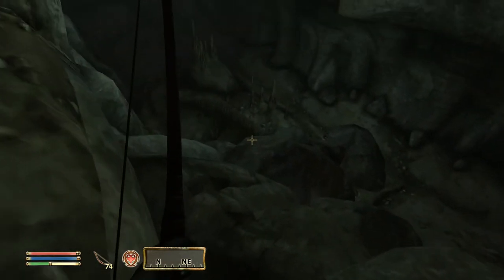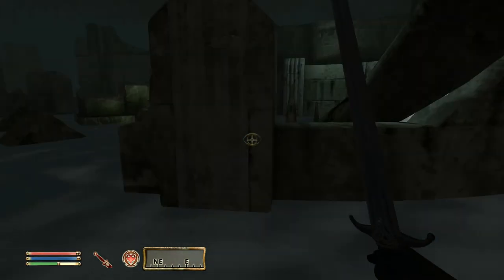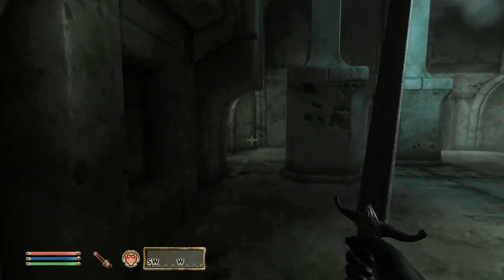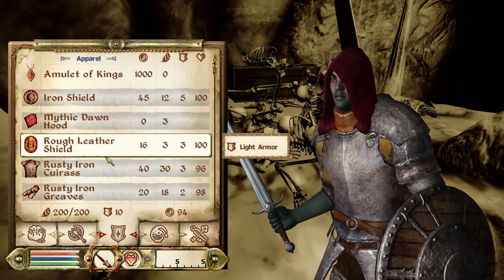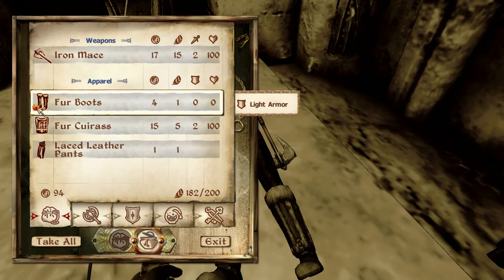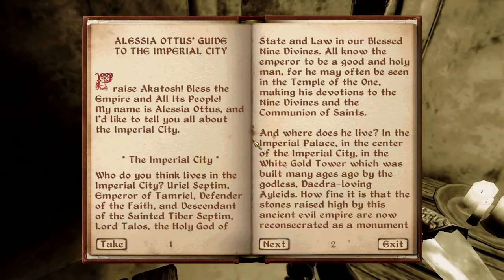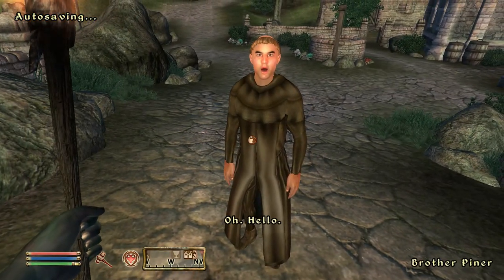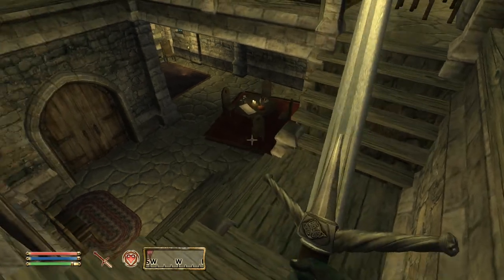New Username: BanditSlayer69420 | Elder Scrolls IV Oblivion - Part 2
Dedicated to my main guy big man Noah, so he can watch this instead of Love Island with his girlfriend.